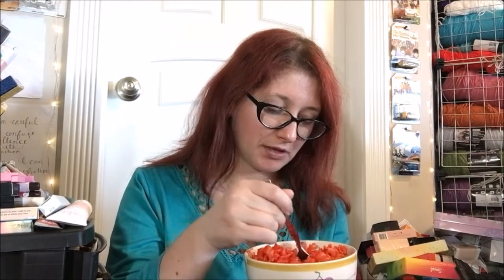Taste Test Review - Cheetos Mac 'N Cheese Flamin Hot flavor